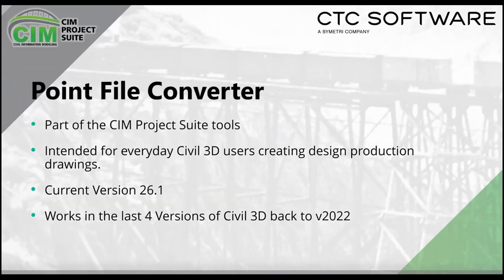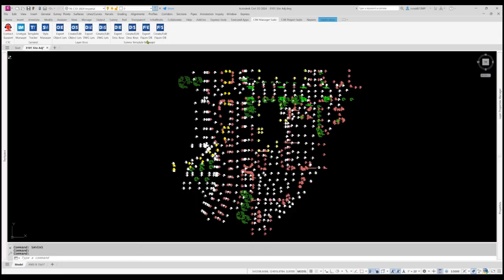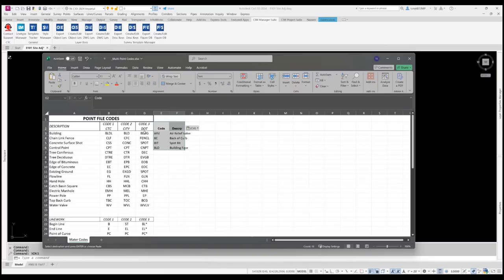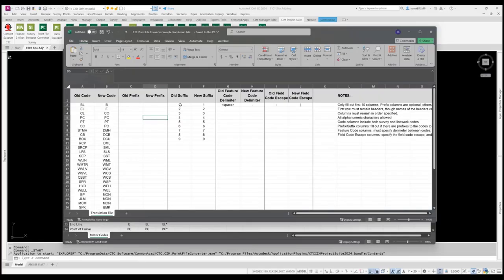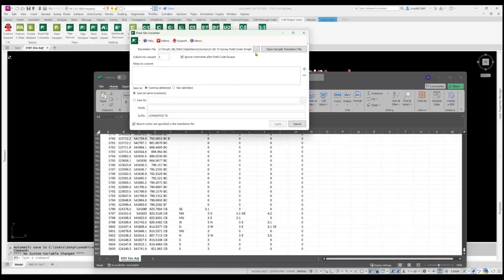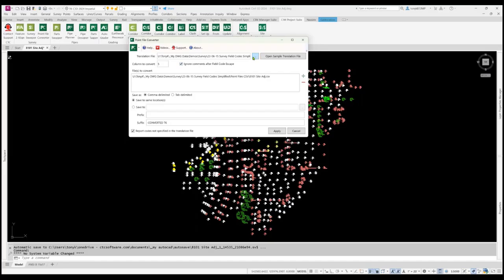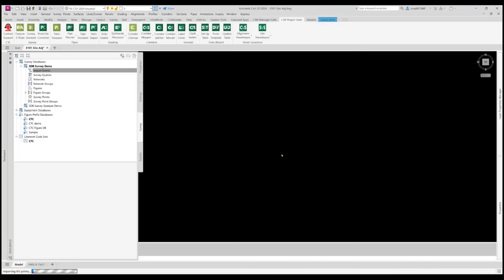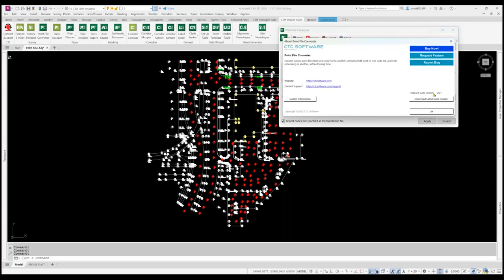Point File Converter – Simplifying Your Field Codes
Simplify your survey workflow by converting multiple field codes into a single, standardized format using the Point File Converter from the CTC CIM Project Suite™. This webinar will show you how to transform point files from various field crews into Civil 3D®-ready formats, eliminating the need for multiple field code sets. Learn how to reduce manual cleanup, improve data consistency, and ensure all crews work within a unified standard. Ideal for survey managers and CAD technicians seeking to streamline processes and get accurate data into models faster.

Learning Objectives:
1. Convert multiple field codes into one standard format
2. Eliminate manual cleanup of survey point files
3. Standardize data from various field crews
4. Prepare Civil 3D-ready files quickly and accurately